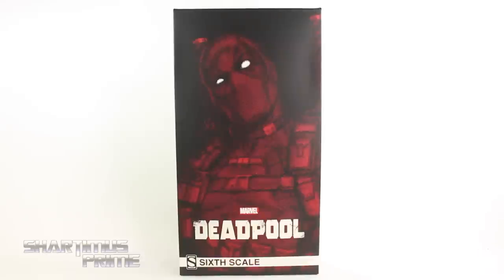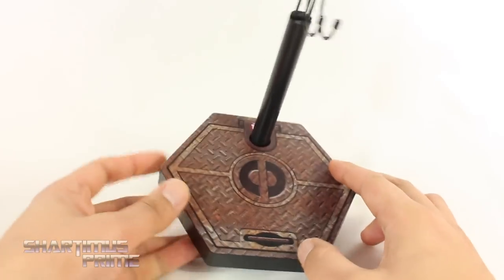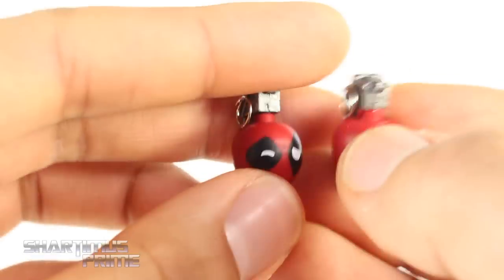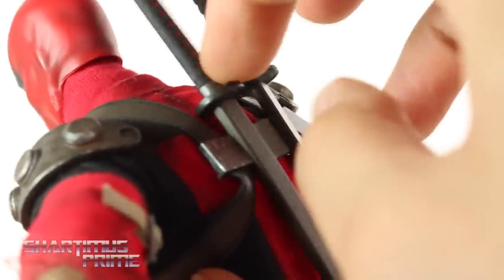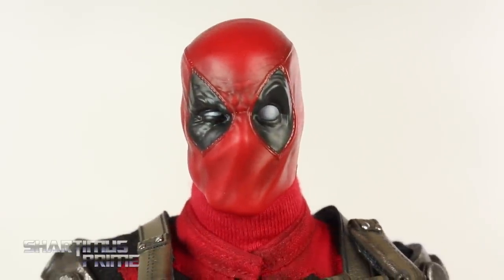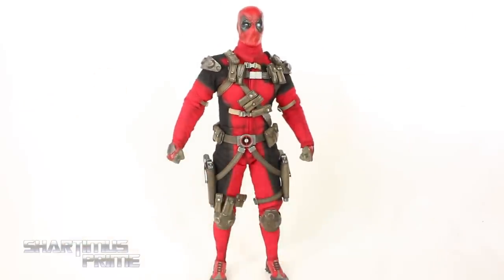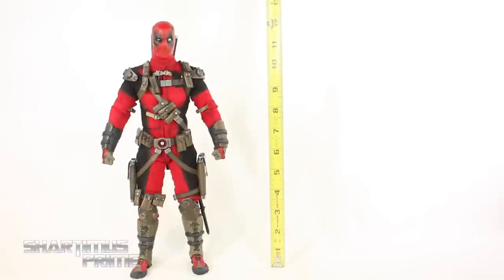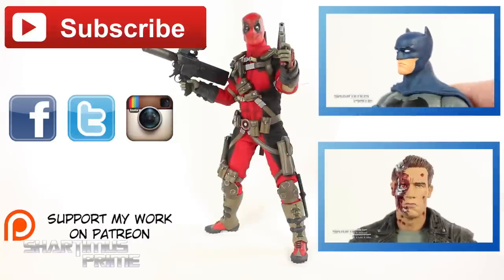Deadpool 1:6 Scale Marvel Comics Sideshow Collectibles NOT Hot Toys Action Figure Review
ShartimusPrime Biography:

Inspired by watching boring Transformers action figure reviews, the ShartimusPrime youtube channel was launched in 2008. Engaging the audience with an edgy sense of humor while maintaining appropriate language for all ages, action figure collecting has never been this fun, and videos are posted daily! Unexpectedly, the channel became more popular for Marvel Legends reviews and collection display videos.  After a few years, the channel has branched out to review other figure properties aside from Marvel Legends and G1 Transformers Masterpiece.  Hot Toys, Star Wars, Diamond Select Toys, DC Collectibles, Teenage Mutant Ninja Turtles, Dragon Ball Z, Attack on Titan, Godzilla, Evil Dead, and The Walking Dead toy lines have all been added to the roster of nearly 2,000 video reviews. Japanese import figures from SH Figuarts, Bandai, Figma, Square Enix, and Medicom MAFEX have been favorites as well.  More recently, Kotobukiya Statues (including the very sexy Bishoujo line) and NECA Toys have become more prevalent on the channel.  Being a big fan of movies such as Spider-Man, Batman, X-Men, Iron Man, Captain America, The Avengers, Evil Dead, Pacific Rim, Aliens, and other films has lead the channel in the direction of also reviewing movies, movie trailers, blu ray releases, and tv shows.  News updates for 2016 releases and beyond  are also posted. Impressive “Shart-Art” is shared via social media and included in the opening theme song. The audience is also kept up to date with any changes to the channel, along with recent comic book pick-ups, unboxings, and action figure hauls.  Stop-motion segments punishing the popular meme of the Big Time Let Down Spider-Man close most of the comparison segments, and are compiled together for guaranteed access to patrons.  Lastly, all figure reviews close with a slideshow featuring dynamic poses of the figure inspired by ACBA, with the added bonus of music performed and recorded by ShartimusPrime himself.